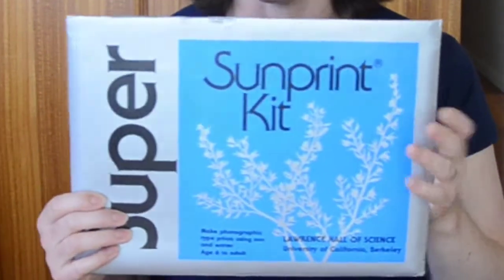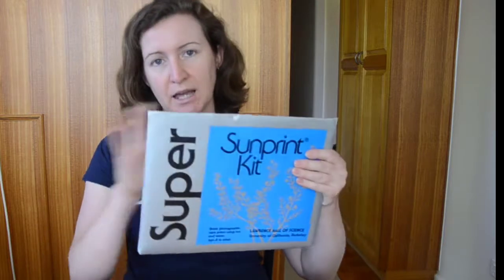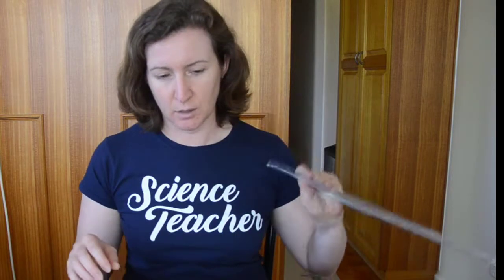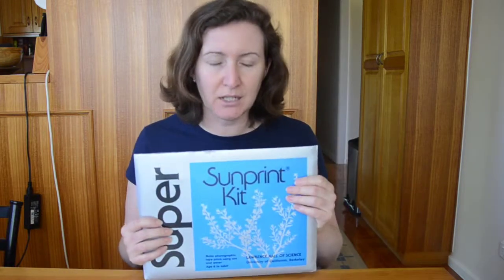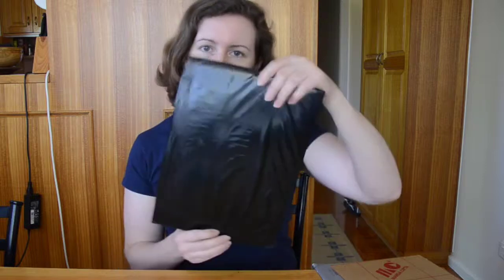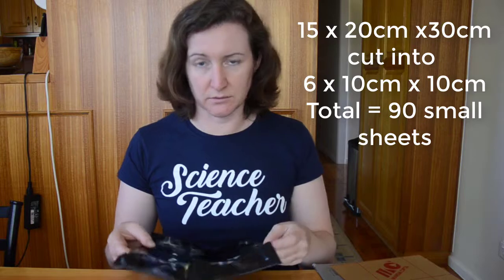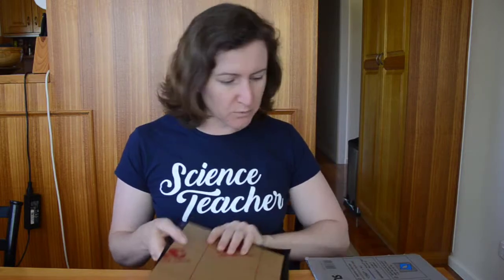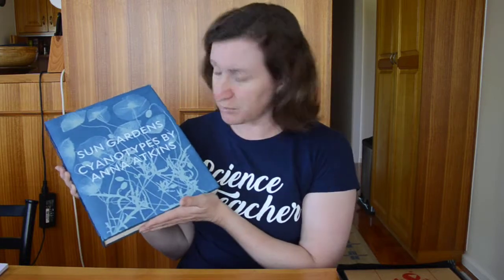Welcome and Intro to UV and Me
In this video is an introduction to the purpose of this channel and I provide information about the materials that will be focused on.

The sun print paper mentioned in this video is made by the Lawrence Hall of Science and can be viewed

If you are in Australia, and would like to purchase some, some possible outlets include:
and other science education outlets.